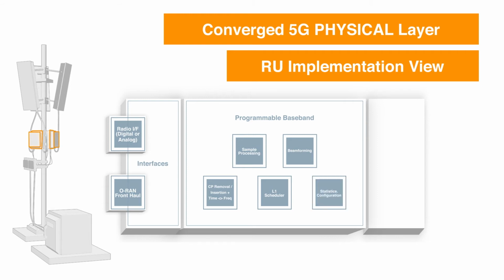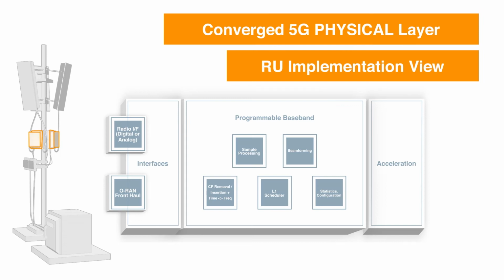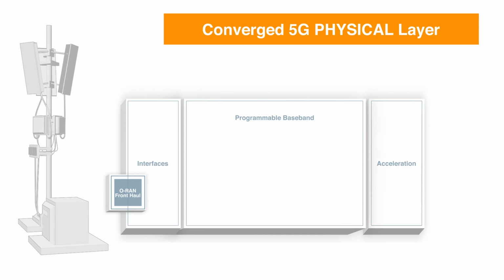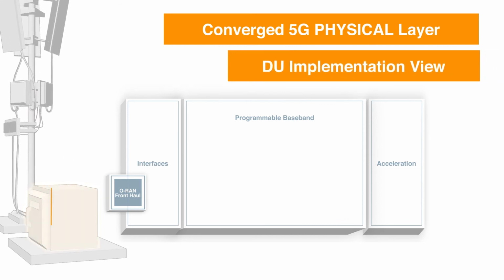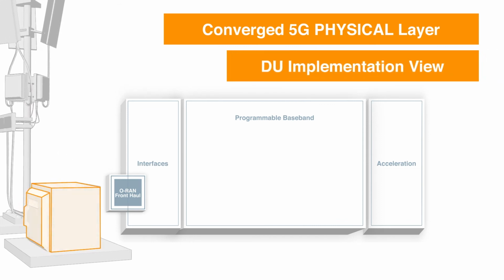Building the Ideal 5G Baseband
5G services are expected to cover Macro overlays, small cells, industrial applications, and machine-to-machine communications. Building different solutions for the Physical Layer (PHY) to meet all these requirements can be daunting and inefficient. A well thought out design can provide an ideal solution that addresses key functions of the stack and supports the various deployment modes. EdgeQ's Head of Systems Engineering, Sriram Rajagopal, covers the various design choices and considerations from both a hardware and software perspective.